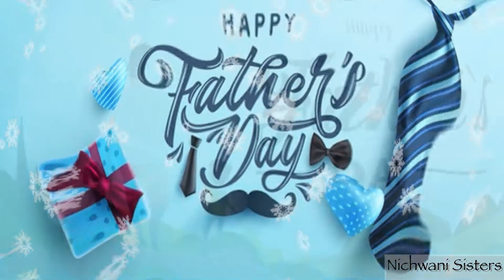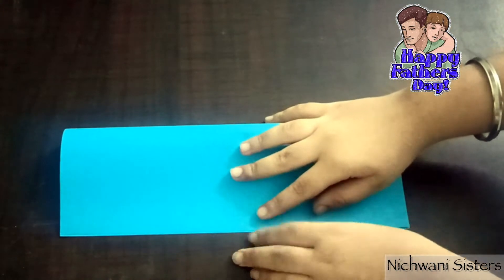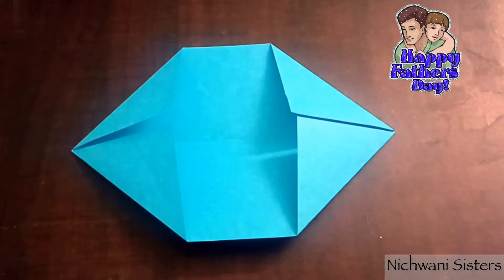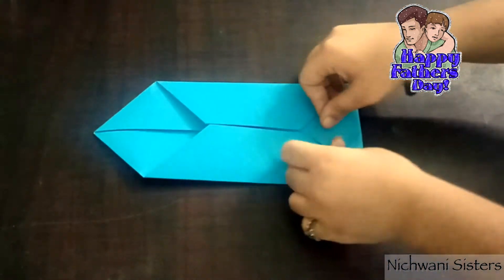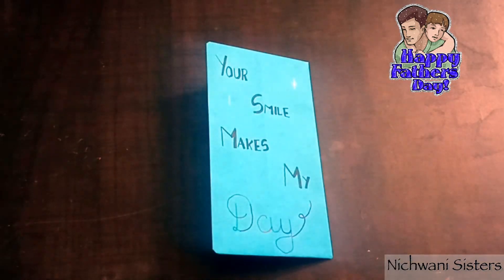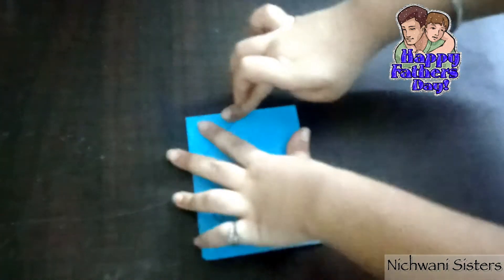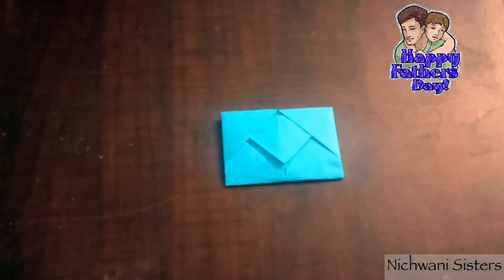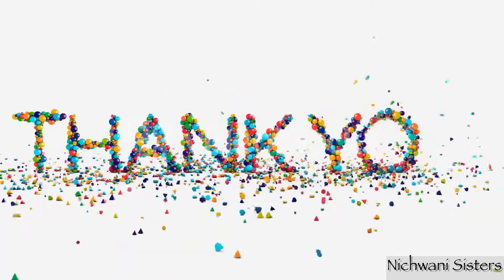Father's Day card making ideas 2021 / Father's day special greeting card/ DIY Father's day card easy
Hello friends,
Presenting you a very easy Card Design for this Fathers Day.

Surprise your father with this beautiful Card and enjoy Fathers Day.